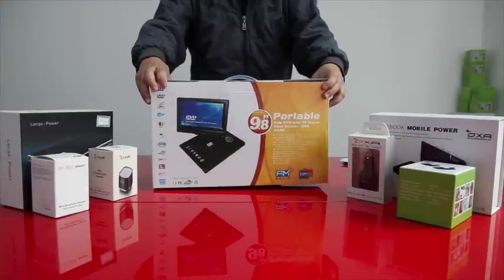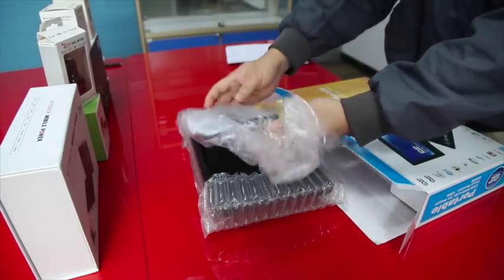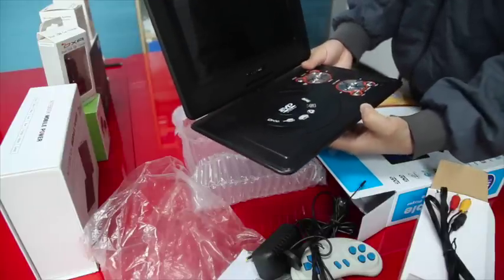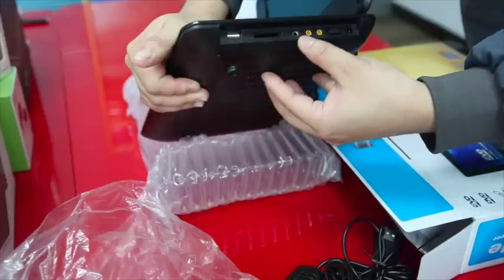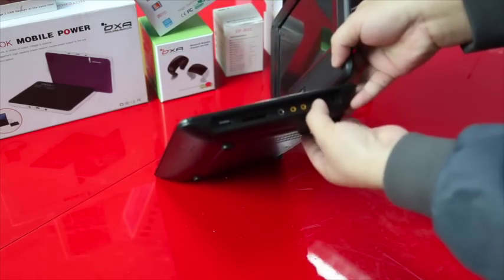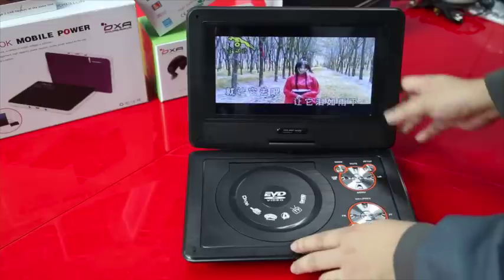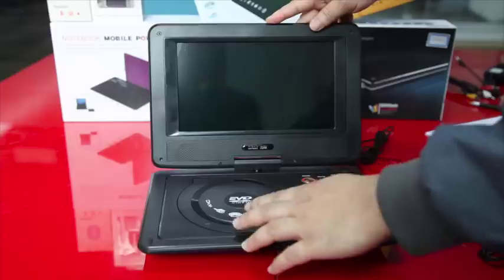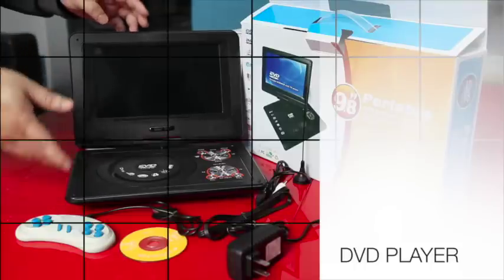EVD PLAYER Movie FM Video